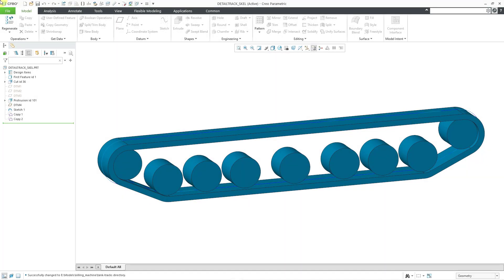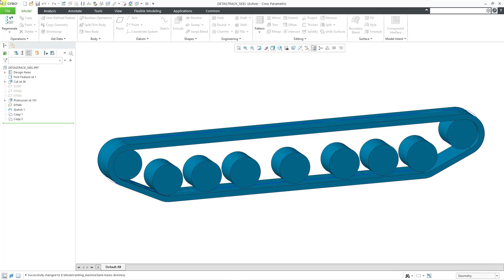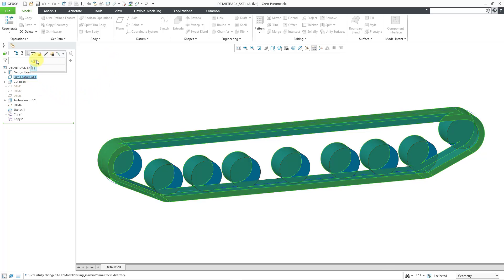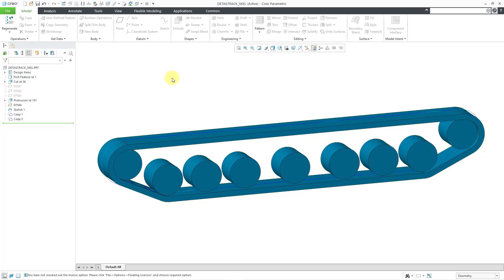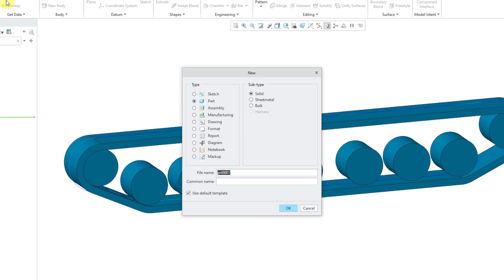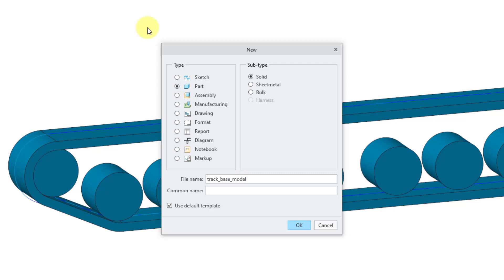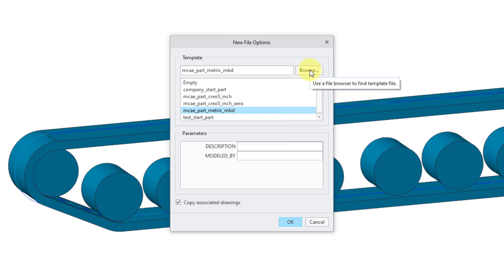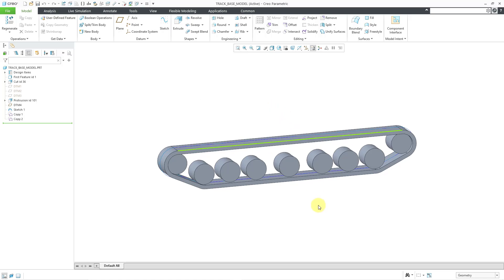Creo Parametric - Converting a Skeleton to a Standard Part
This Creo Parametric tutorial shows how you can turn a Skeleton into a standard part model.

Thanks,
Dave